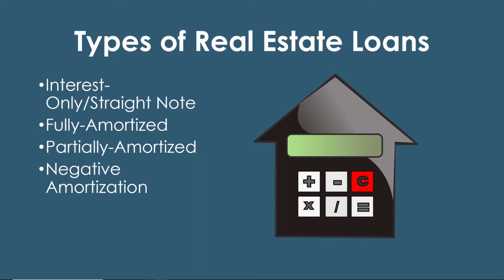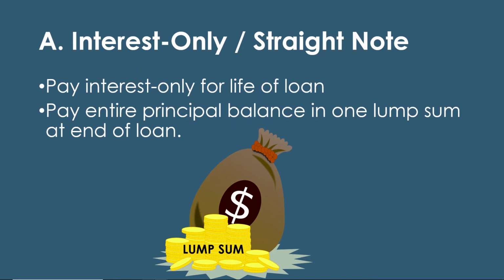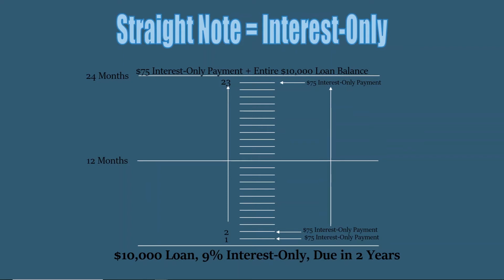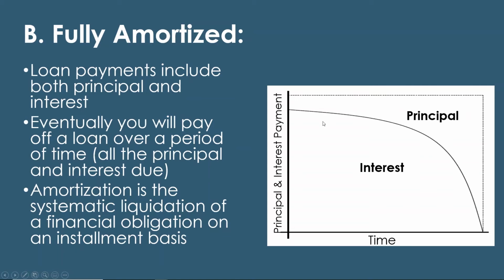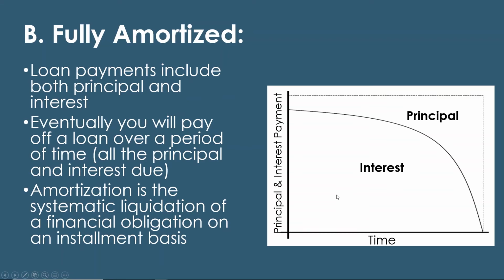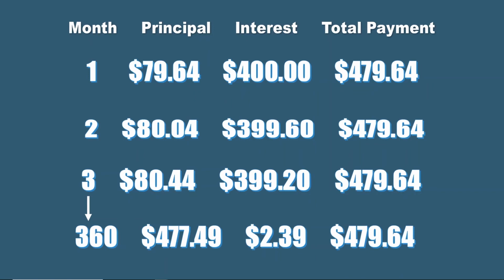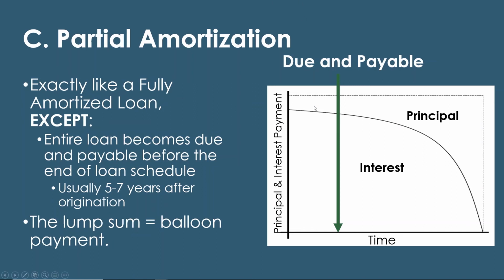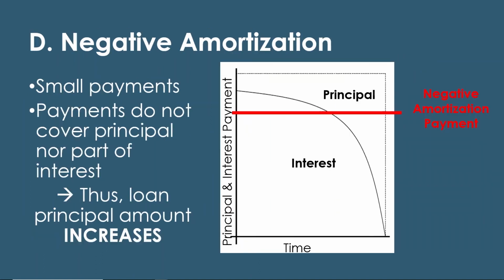Types of Real Estate Loans | California Real Estate License State Exam Review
Thank you for watching our video about the types of real estate loans (interest-only, fully amortized, partially amortized, and negative amortization) to prepare for your California Real Estate License State Exam!  Financing is Area 4 and approximately 9% of the California State Exam.  We hope this video was helpful in your licensing journey.